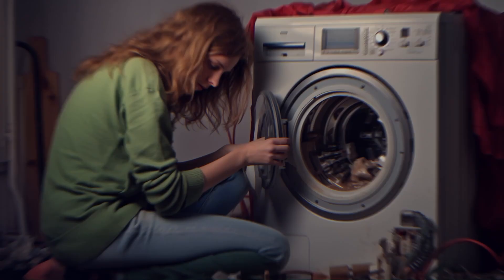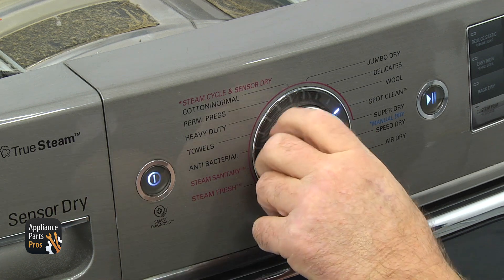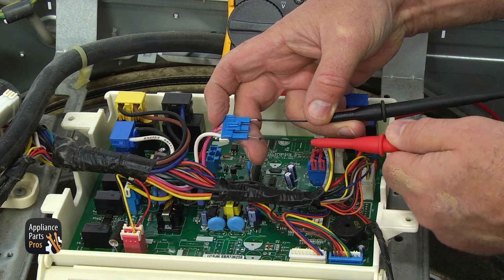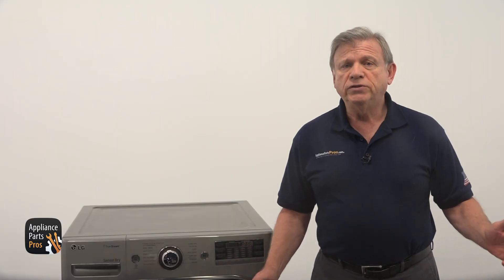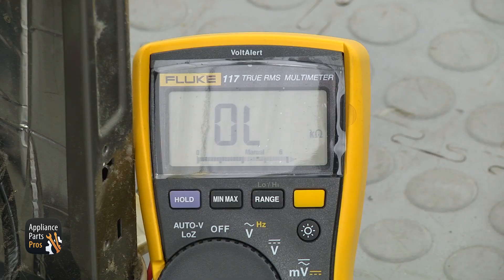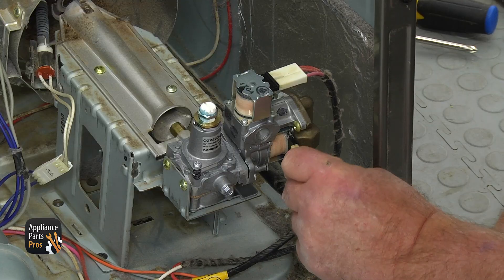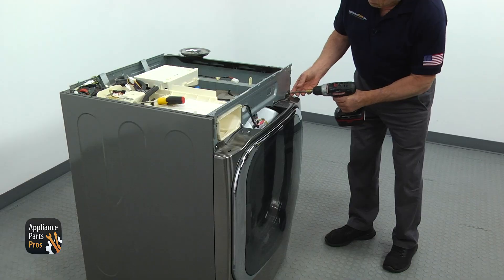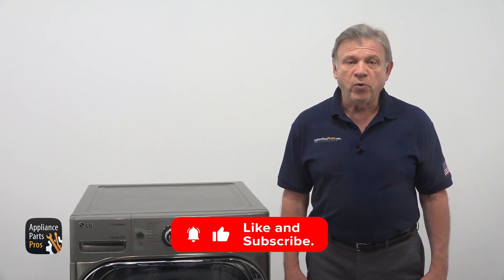FIX Your LG Dryer FAST With A NEW GAS VALVE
How To Test and Replace the Gas Valve On An LG Dryer

Symptoms: Not heating, taking too long to dry

Tools Needed: Power Tools with Phillips Bit, Short Phillips Screwdriver, Flatblade Screwdriver, Super Short Phillips Screwdriver, Adjustable Wrench, Teflon Tape (Yellow), Multimeter, Vacuum Cleaner

0:00 Introduction
0:38 What tools are needed
0:58 Testing the gas valve at the control board
3:07 Accessing the gas valve
5:00 Testing at the gas valve
5:27 Removing the old gas valve
6:01 Installing the new gas valve
6:33 Putting the unit back together
8:29 Closing remarks